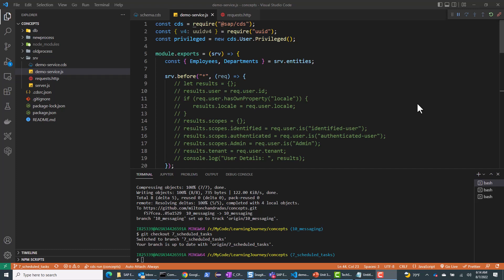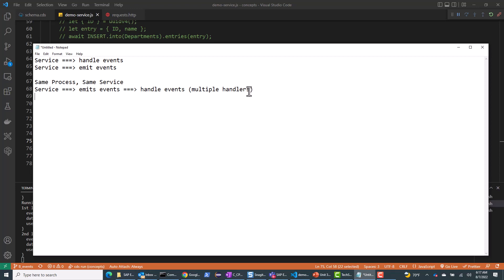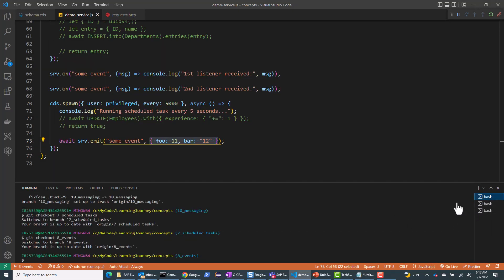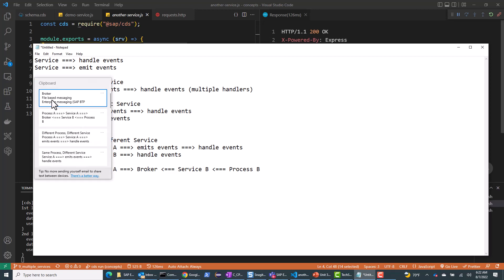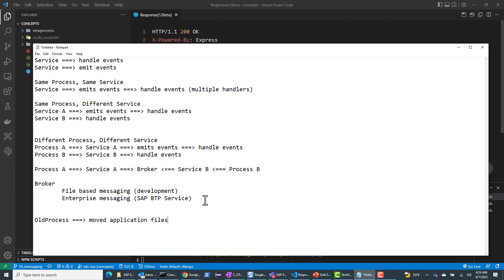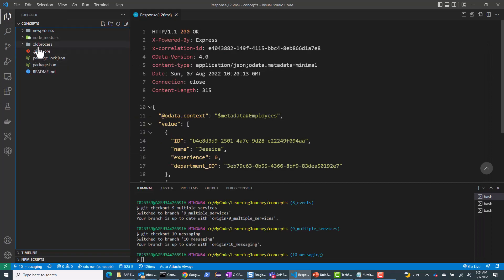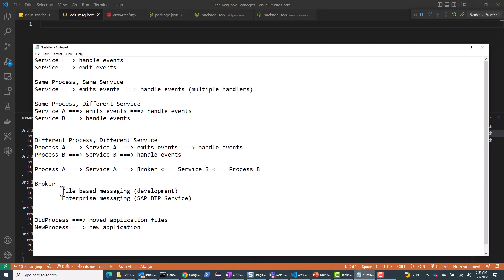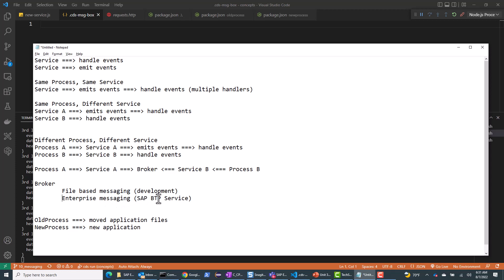SAP CAP Model - Intermediate and Advanced Concepts (Part 2) [Events, File based messaging]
The video series will cover the intermediate and advanced concepts of SAP Cloud Application Programming Model.  If you are new to SAP Cloud Application Programming Model, please check out my previous videos or other online resources.

In this video, we will look at the following topics.
1.  Emitting and handling events
2.  Same Process, Same Service
3.  Same Process, Different Service
4.  Different Process, Different Service (File based messaging)